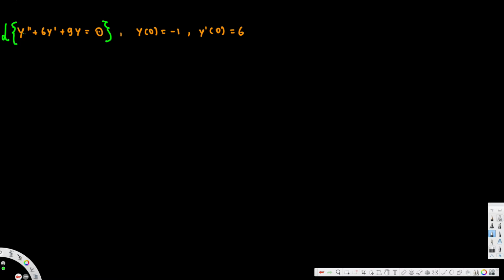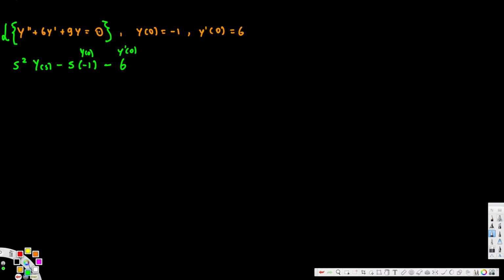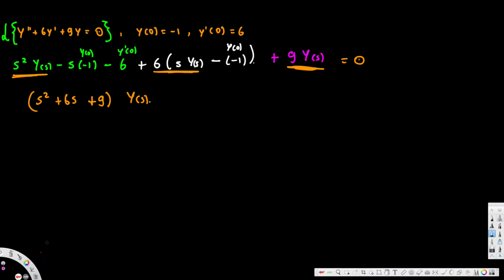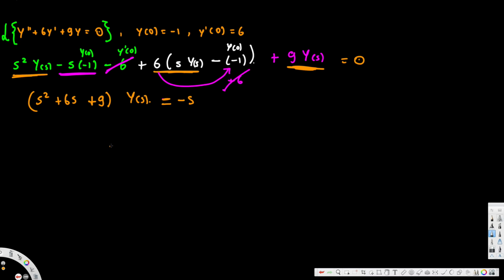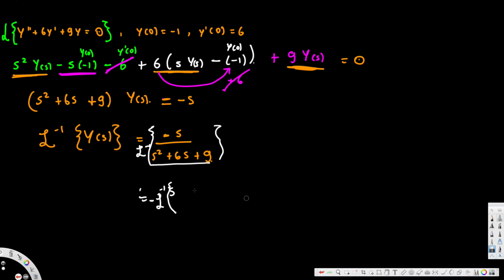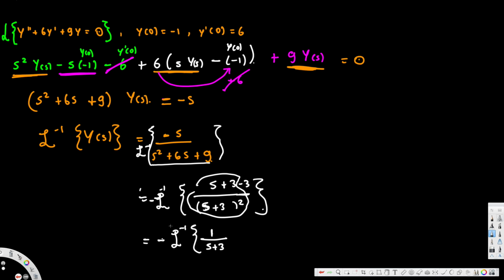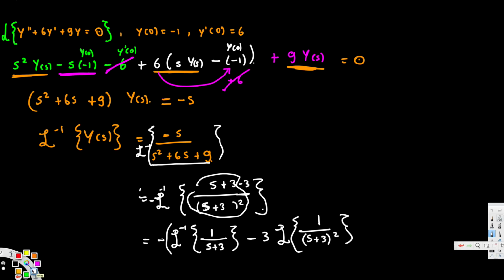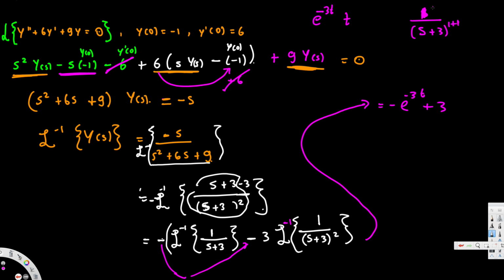solve differential with laplace transform, sect 7.5#3